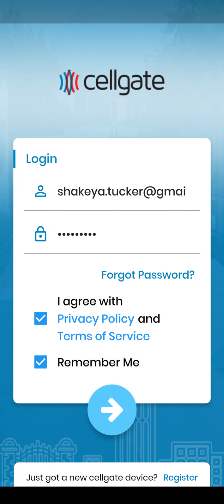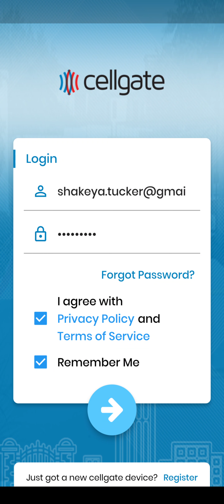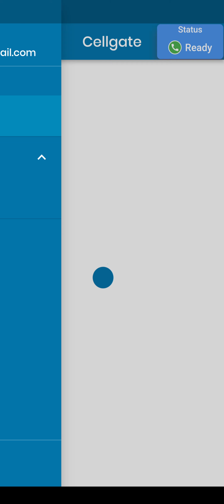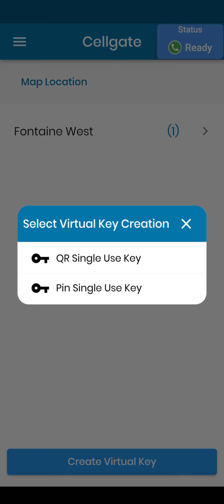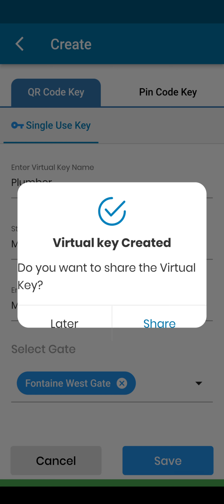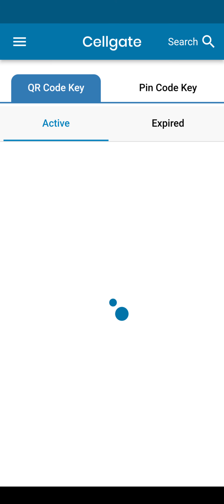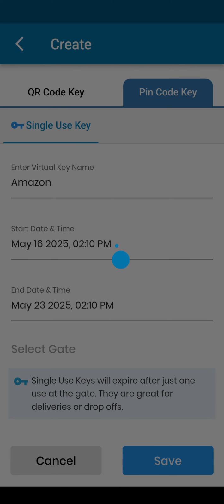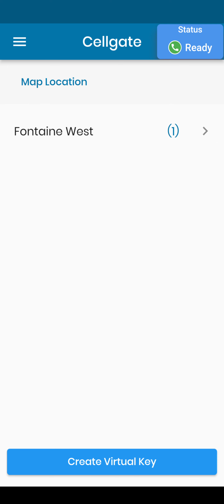CellGate App Tutorial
Detail instructions on navigating the CellGate App for the Watchman 480